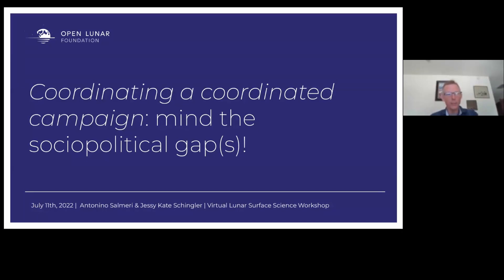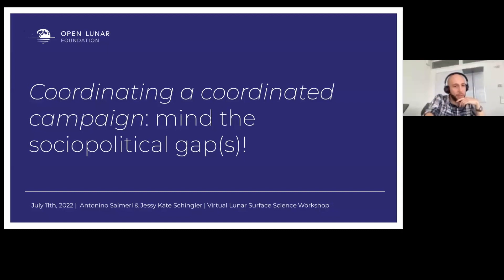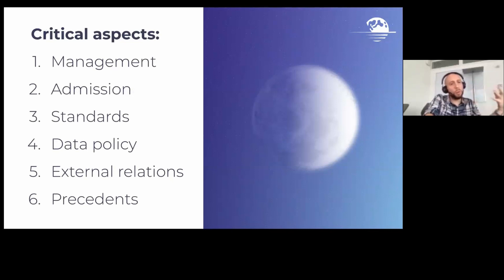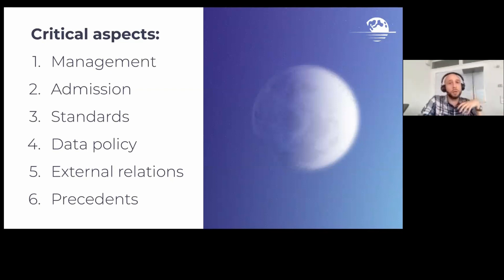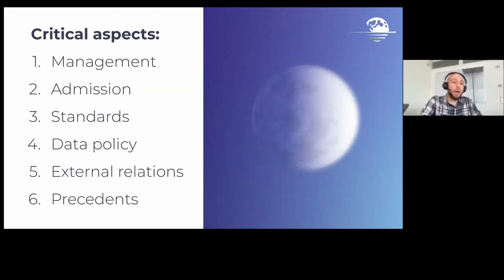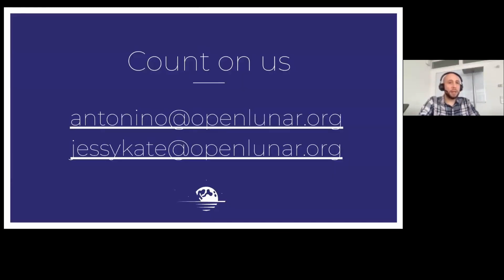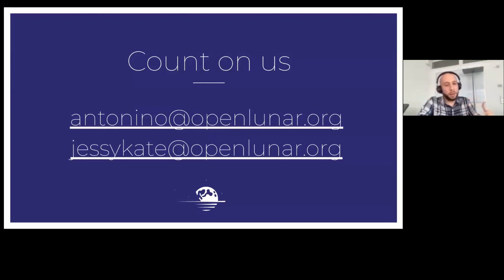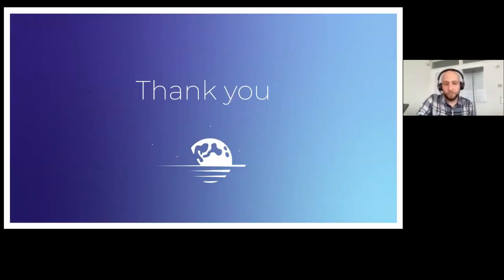LSSW 17: THEME 2: MEASUREMENTS NEEDED FOR RESOURCE EVALUATION - Salmeri A.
MEASUREMENTS NEEDED FOR RESOURCE EVALUATION
Coordinating a Coordinated Campaign: The Sociopolitical Aspects of a Lunar Resource Campaign [#5004]
The organization of a coordinated lunar resource evaluation campaign would be an effort of unprecedented scale in the history of the space sector. This abstract seeks to cultivate reflections on the coordination aspects of the campaign.
Salmeri A. *  Schingler J. K.